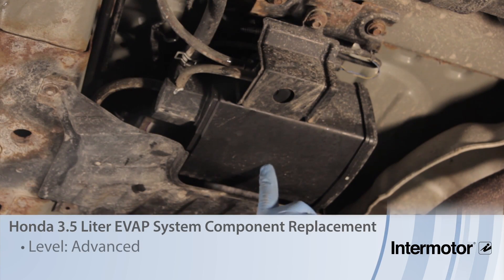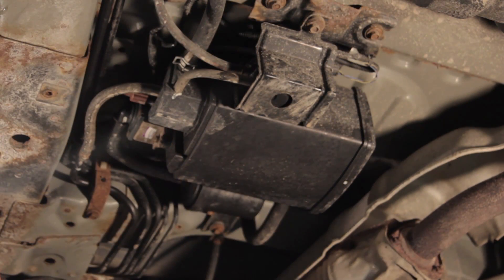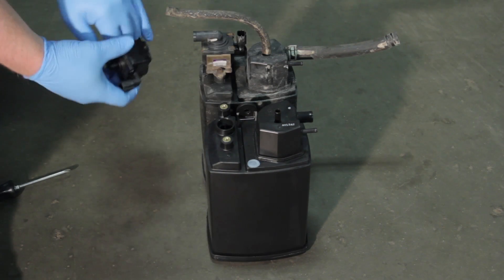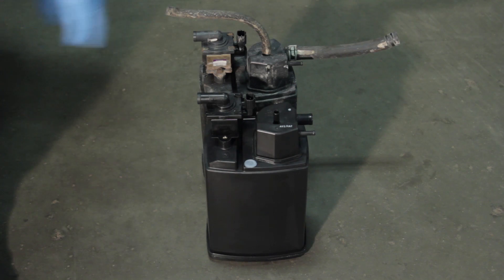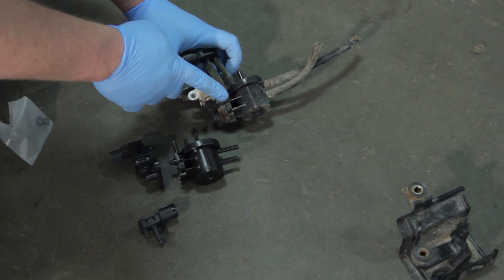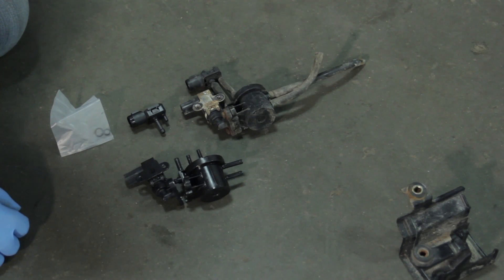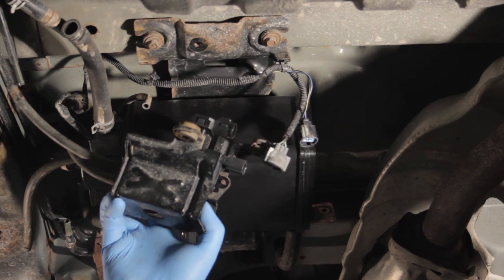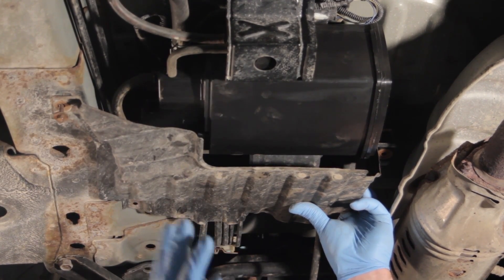Honda 3.5 Liter EVAP System Component Replacement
This video demonstrates replacing the EVAP System Component for a 3.5 Liter application.

Level of difficulty: ADVANCED
Approximate installation time: 1.0 HOUR
Tools needed: 10 mm socket, 3/8" ratchet, Phillips screw driver
Additional parts: Canister vent solenoid, two-way valve, bypass valve, fuel vapor canister, pressure sensor

The 2 way valve, bypass solenoid, canister vent solenoid, and EVAP pressure sensor are all mounted on the canister assembly.  In some areas, if one part is going to be serviced, all the components should be replaced.